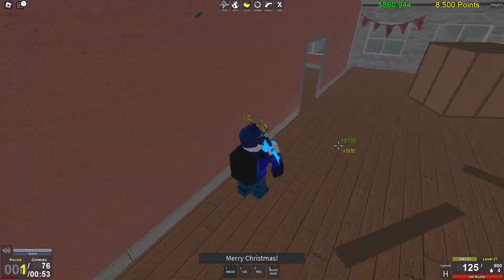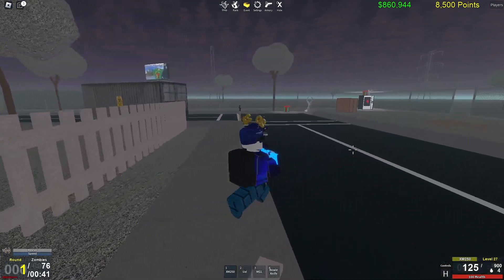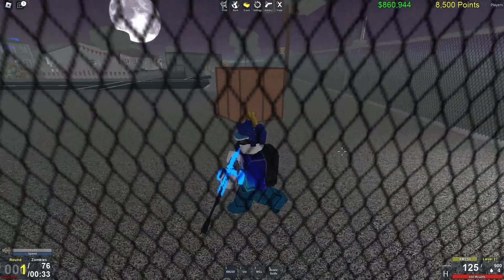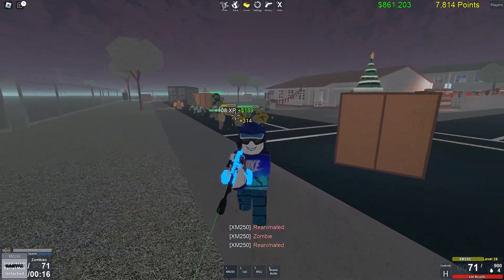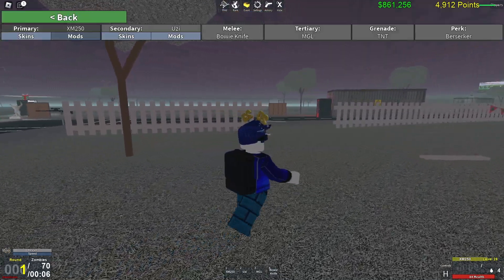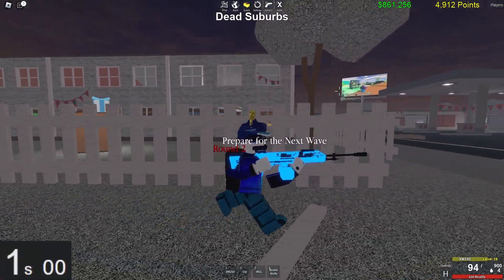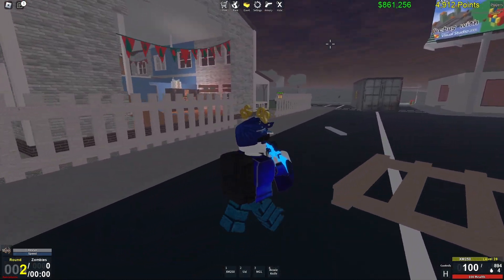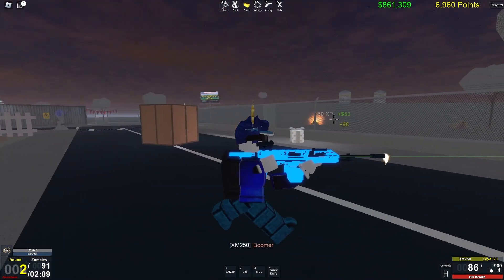Should You Buy The XM250? (Zombie Uprising)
Is the XM250 LMG Worth Buying In Zombie Uprising?

I upload 1 or 2 Roblox gaming/tutorial videos per week.